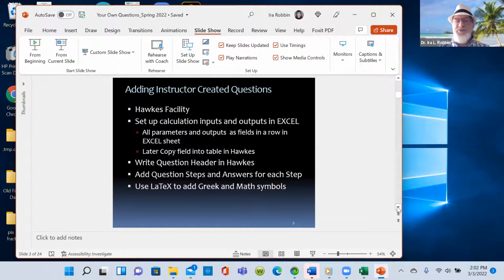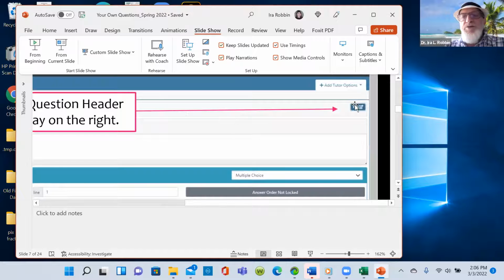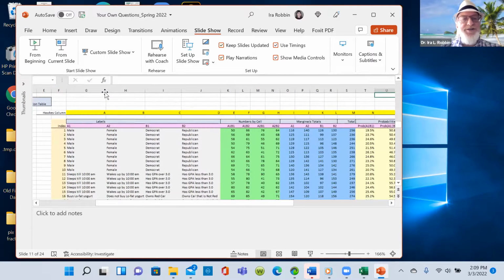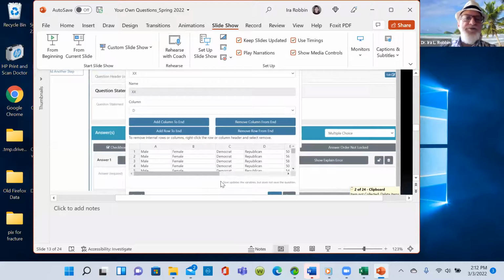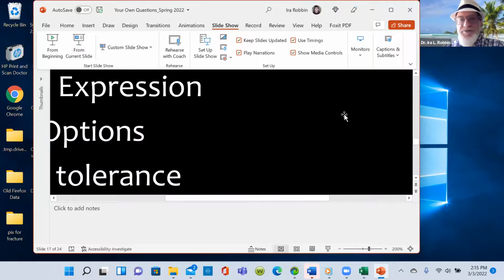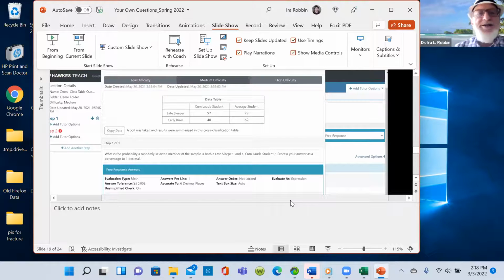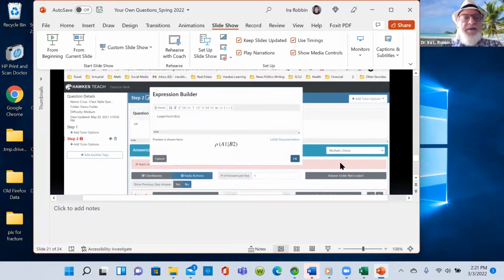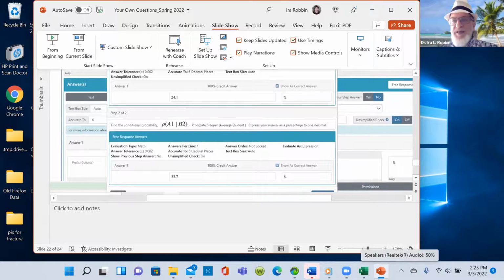IES 2022: Making Your Own Math Questions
In this presentation, Dr. Ira L. Robbin explores how to set up your own questions within Hawkes. It discusses briefly which options to select. It shows how EXCEL and LATEK can be used to set up your own questions in Hawkes and properly format values and tables of numbers. With a table you set up in EXCEL, each row can be another "random" response with all variables related by the same formula. That gives the students the same wording on a problem but different numerical values. The presentation includes a few demonstration examples and provides an introduction for those wishing to compose their own questions within the Hawkes software.